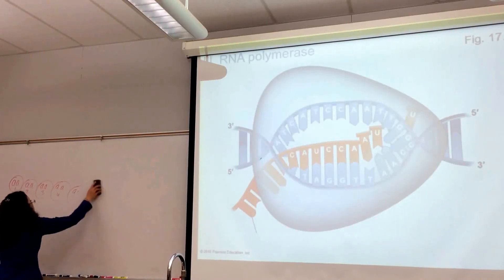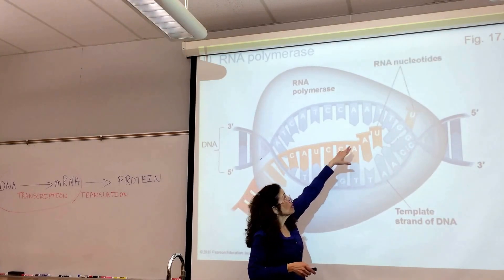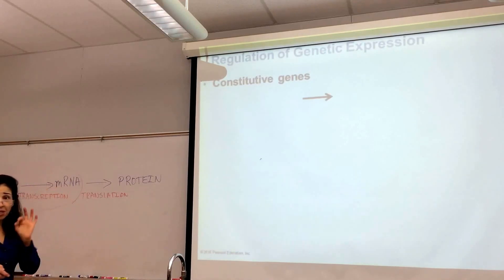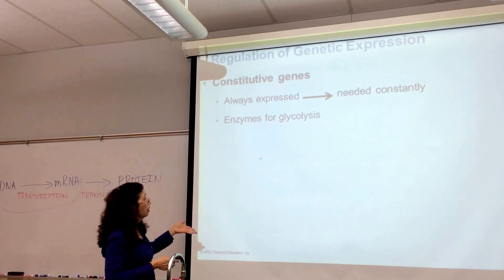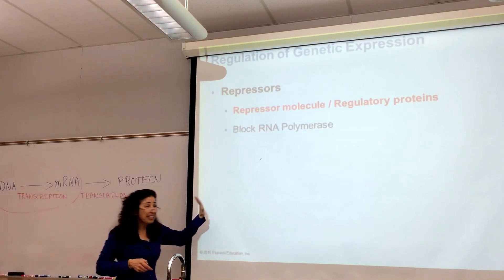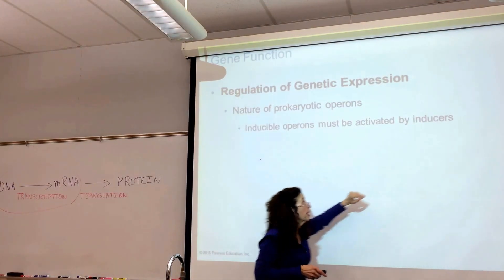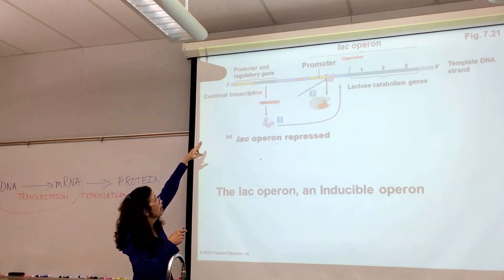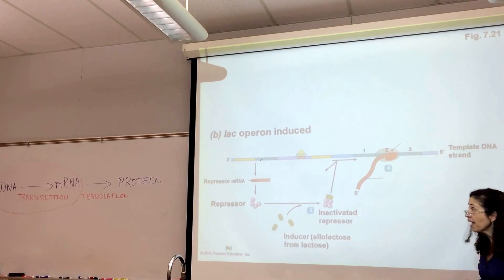Regulation of Gene Expression in Bacteria